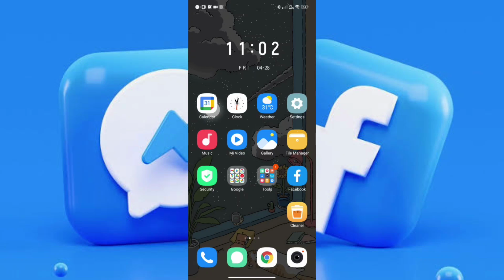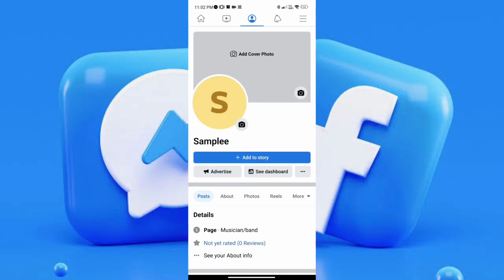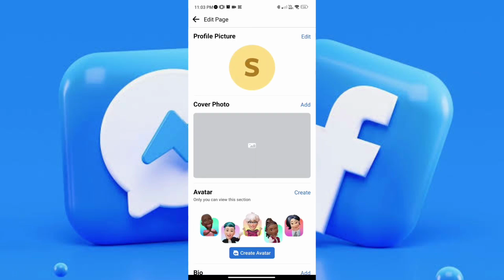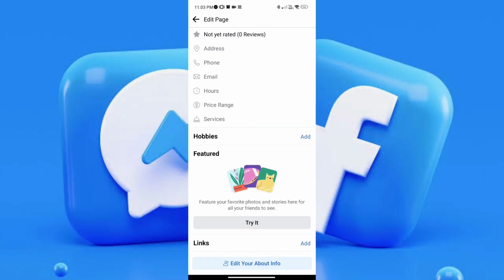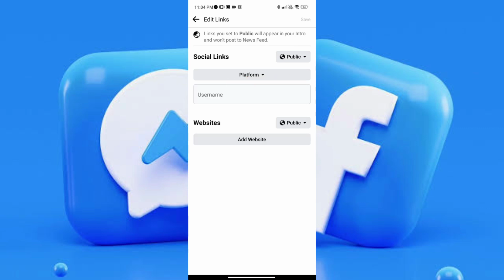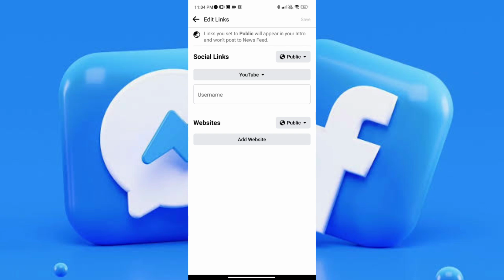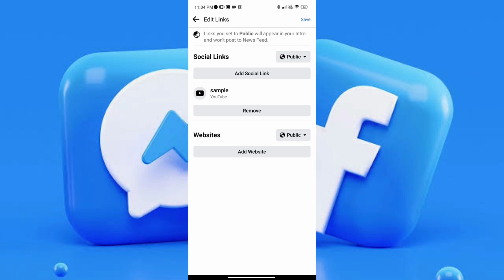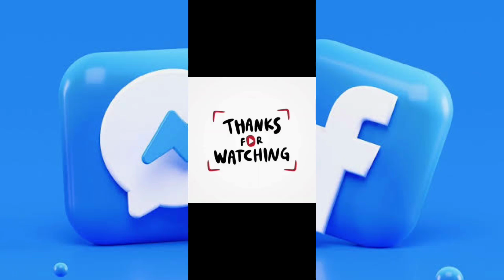How to link Youtube Channel to Facebook Page 2024#howto tutorial2024 #tutorial facebook YouTube#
How To link your YouTube channel to your Facebook Page, 2024
follow these steps:

Log into YouTube:

Open YouTube and log into your account.
Go to Your Channel:

Click on your profile picture and select "Your Channel."
Get the Channel URL:

Copy your channel URL from the address bar.
Log into Facebook:

Open Facebook and log into your account.
Navigate to Your Page:

Go to the Facebook Page you want to link to.
Edit Page Info:

Click on "About" or "Edit Page Info."

Find the section for social links or website links and paste your YouTube channel URL.
Save Changes:

Save the changes to update your Facebook Page.
Your YouTube channel is now linked to your Facebook Page.